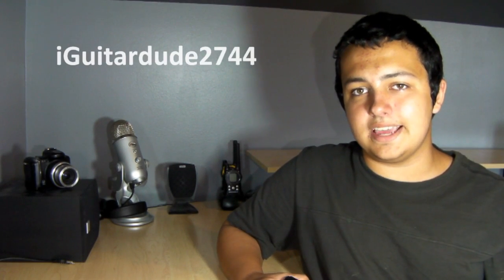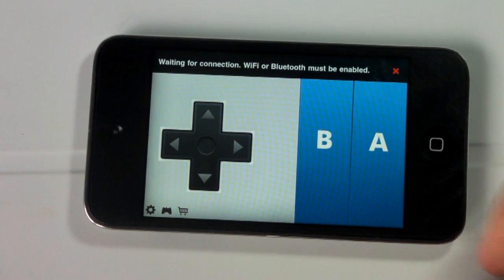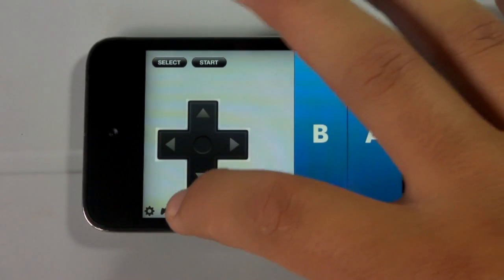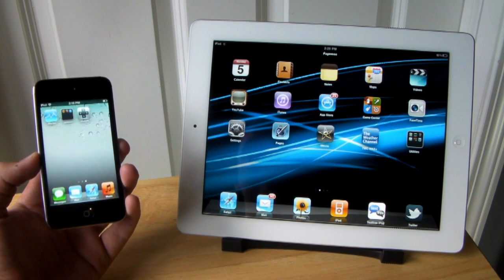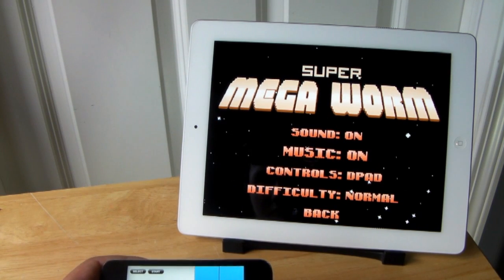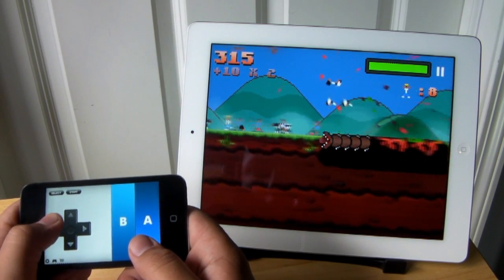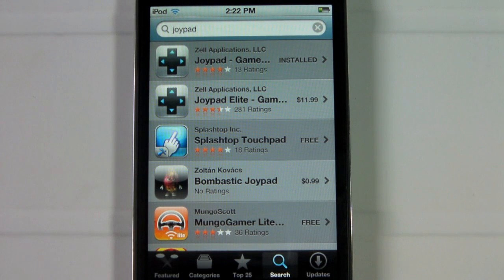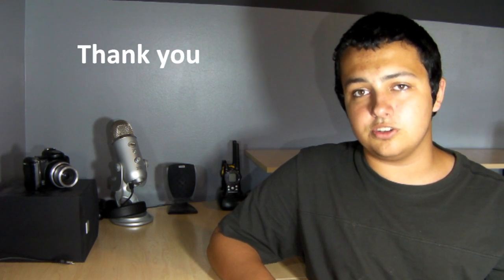JoyPad App Review and Test for iPhone and iPod Touch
JoyPad allows you to turn your iPhone into a controller for your iPad. The application allows you to connect to your iPad over Bluetooh or Wifi and use your iPhone as a controller to certain games on your iPad. To me it works great with a bit of lagginess here and there. Please also comment and thumbs up.

JoyPad App Review
JoyPad App Review
JoyPad App Review